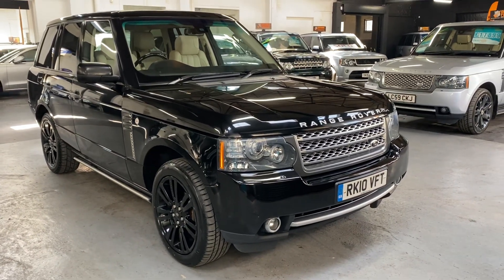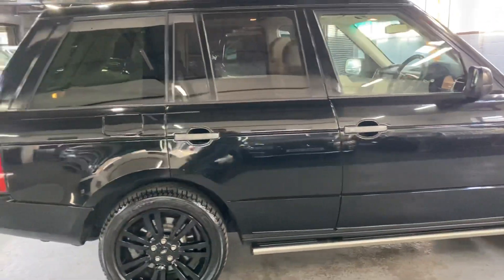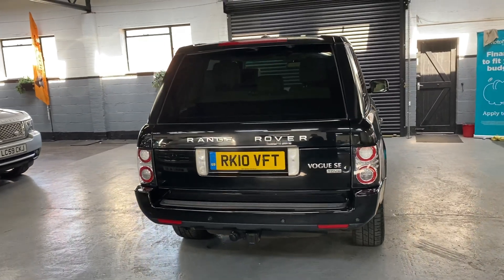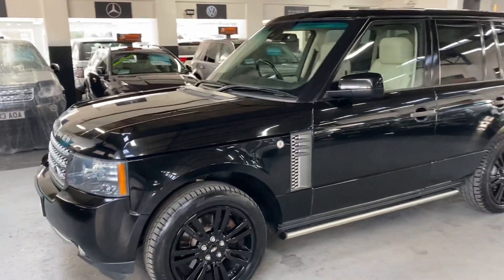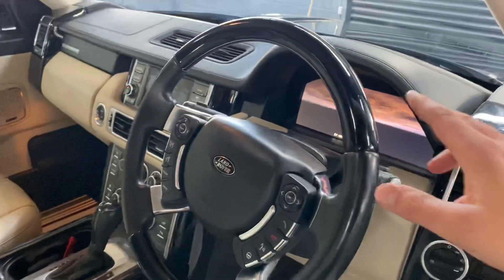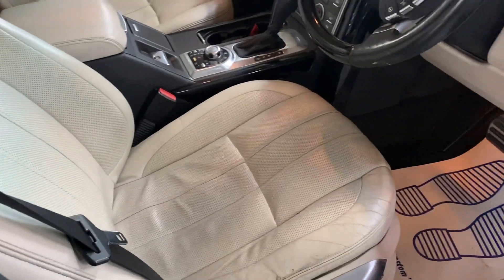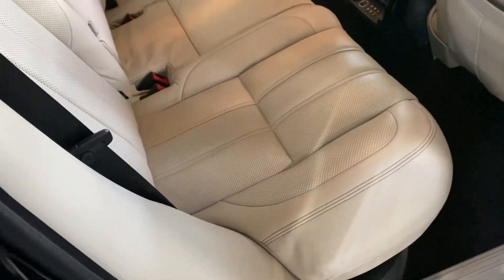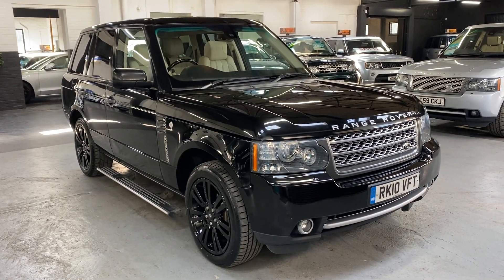2010 LandRover RangeRover 3.6 Tdv8 Vogue Se (Facelift - Factory Rear Entertainment)